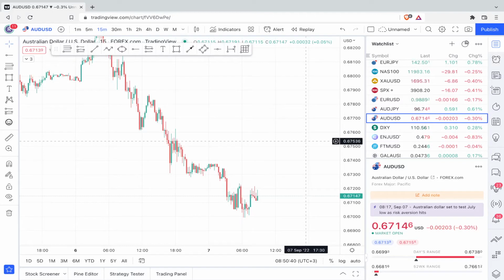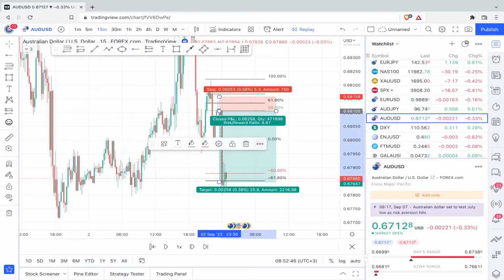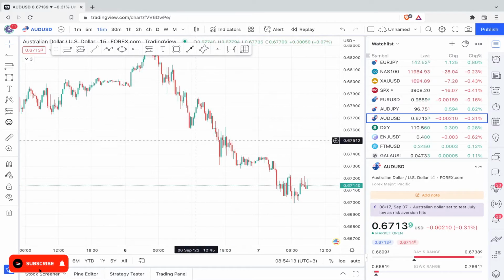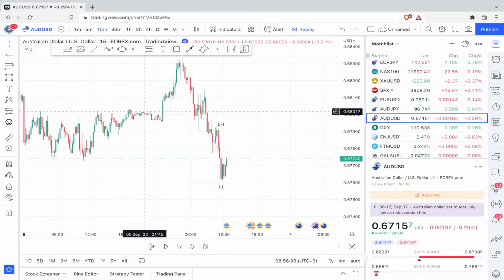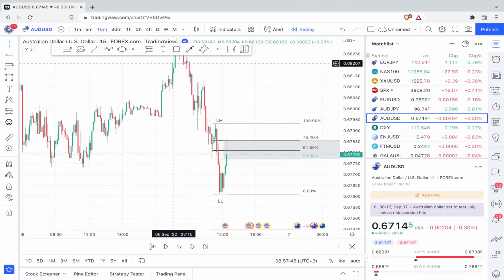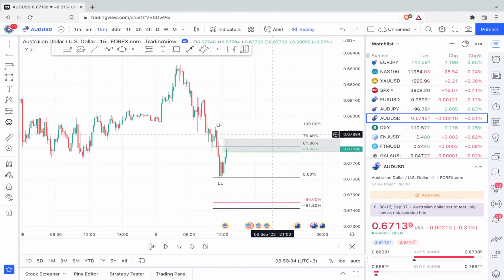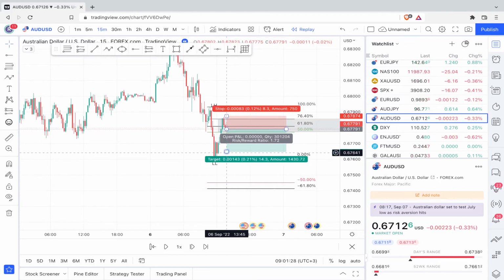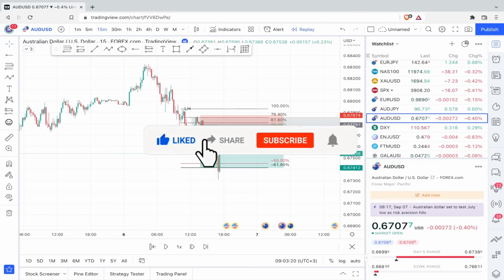The TRUTH About FIBONACCI RETRACEMENT | FOREX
🍿 Hello Guys! In this video i share with you the Truth about the Fibonacci Retracement!